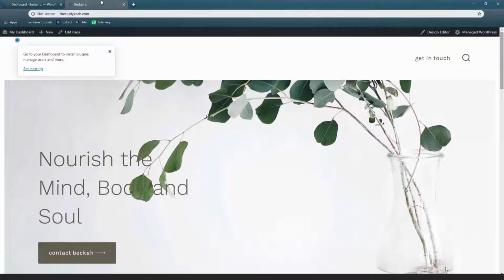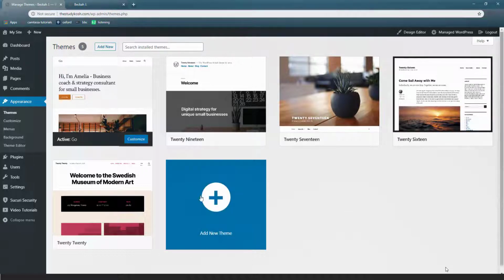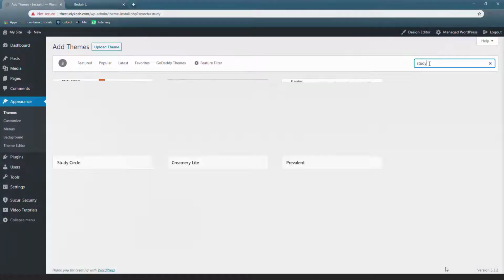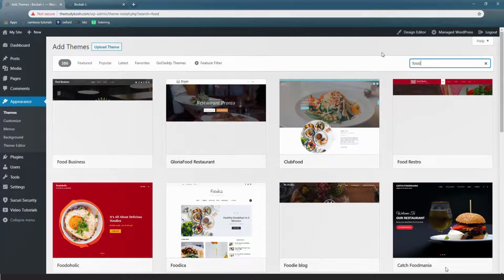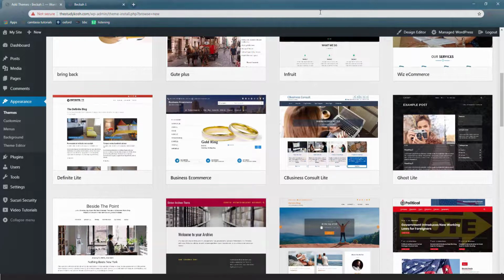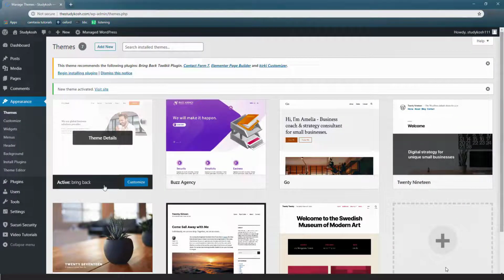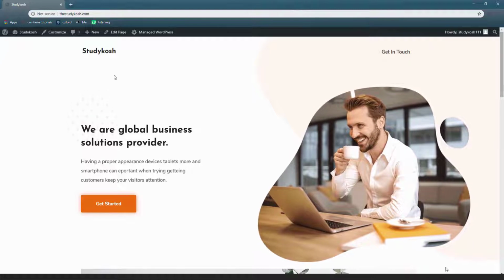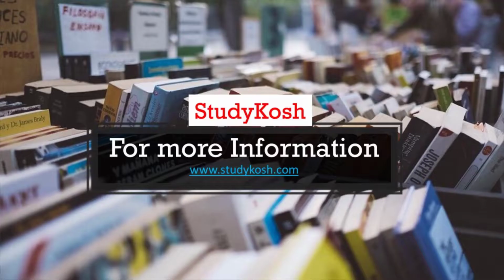Change the theme for your Website | How to create a Website | StudyKosh I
Designed by: IIM Alumni

Language: ENGLISH

Now you can master WordPress and create your own website and that too without programming.

Sounds Interesting!!!
Be it a YouTuber or a person who wants to showcase products, you can do all by yourself.

This course covers:
· Complete WordPress tour.

· Learn to install WordPress.

· Includes assignments.

· Know about Plugins.

· Basics of SEO

Key Features:
1. Choose a layout of your choice for your website.

2. Know about domain & hosting.

3. Learn the benefits of high website speed and low bounce rate.

4. How to link with Gmail?

5. Learn about MailPoet.

6. 7 assignments to practise.

7. Cookies

8. Know about SPAM.

Practise requirements:
·  Internet connectivity

· A domain & Hosting to work on

· Understanding English language.

Who can get the maximum benefit from this course?
Students who want to create their website.

Happy Learning!!